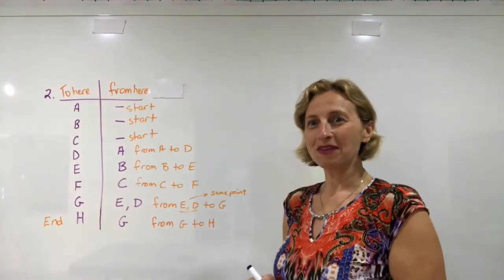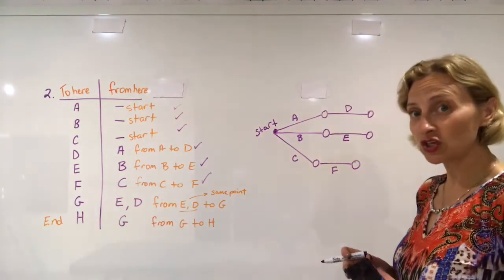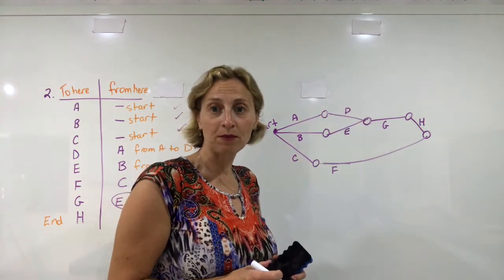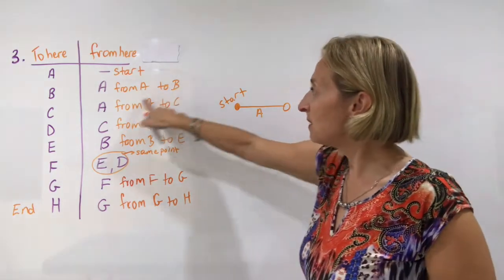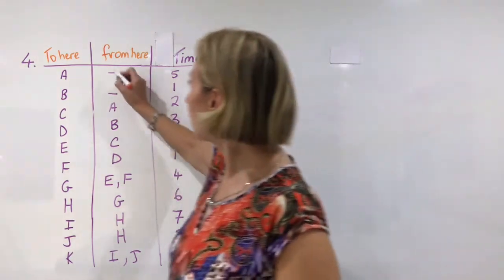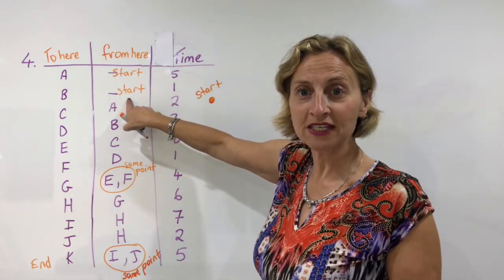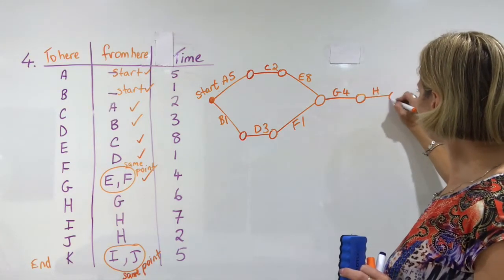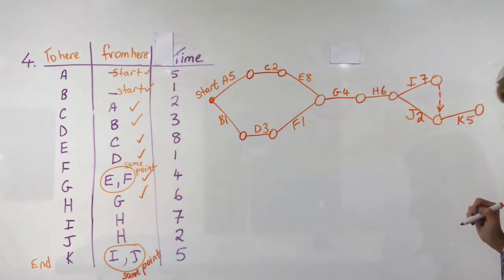Networks = Activity charts Part 2 by Heidi Postle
Hi Everyone,
This is the seventh of 9 videos covering the new Networks topic for year 11 Standard Maths HSC.

Part 1 - Introduction to Networks. What is a network, degree, connected, non connected or isomorphic networks. All explained here

Part 13 = Forward and backward scanning  part 2 to find the critical path and float times

Good Luck...!!!
Heidi Postle
A Plus Maths